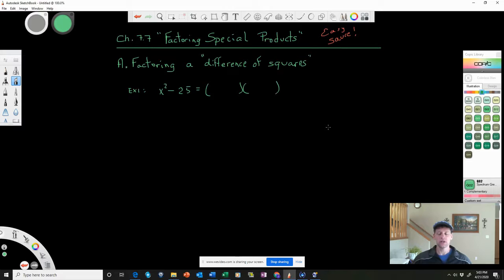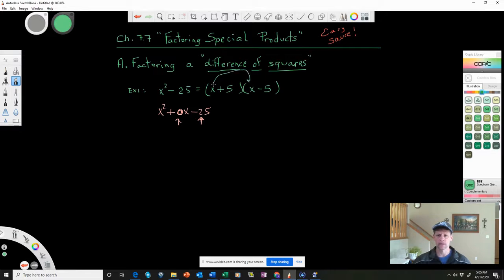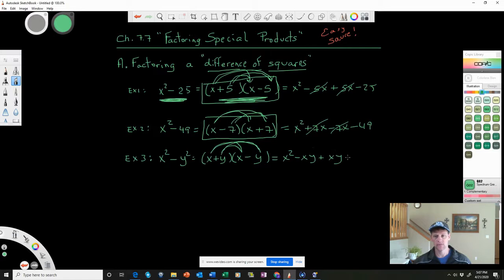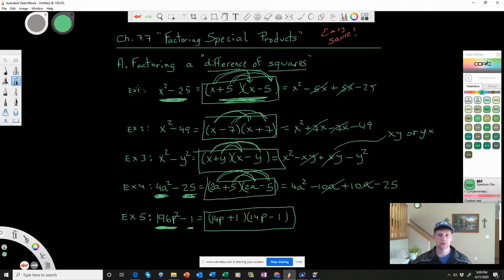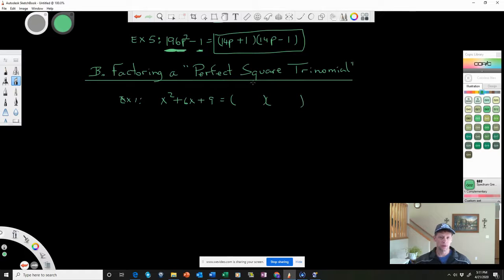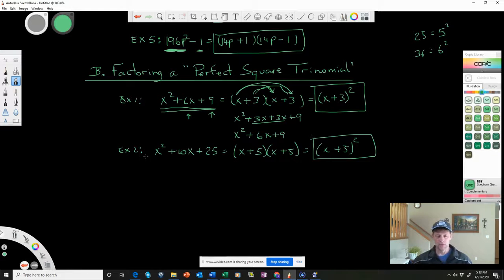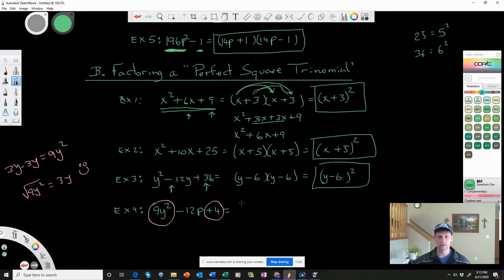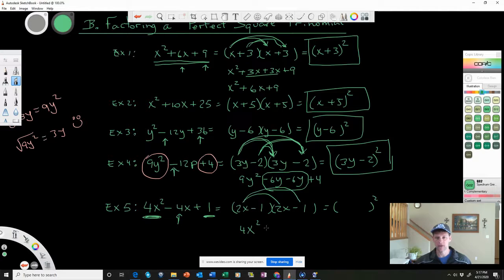Algebra 1 Ch. 7.7 Factoring Special Products Notes